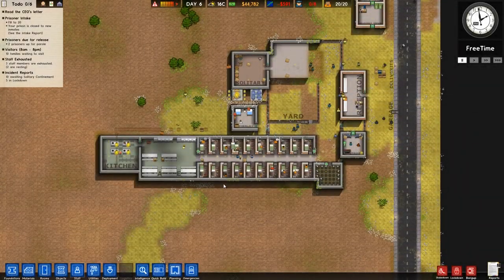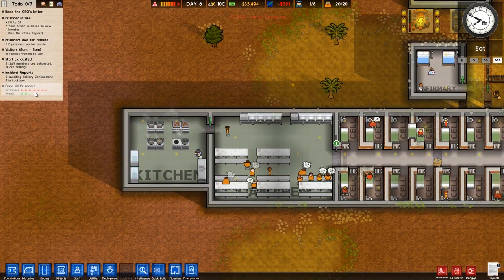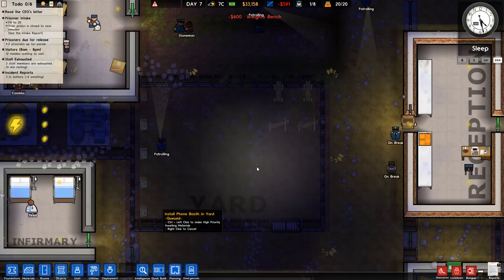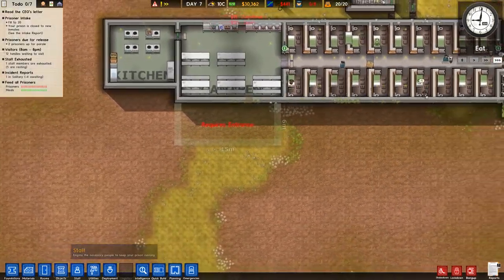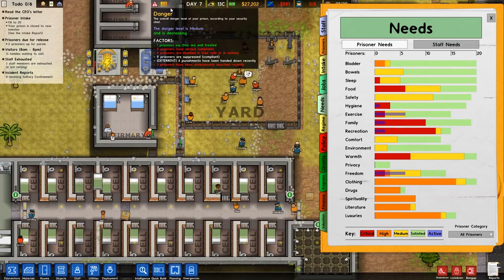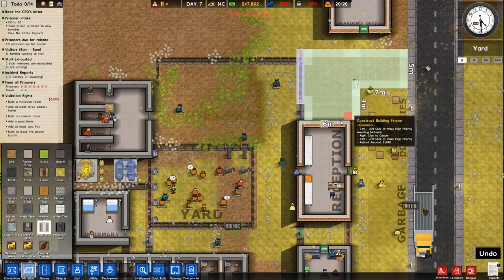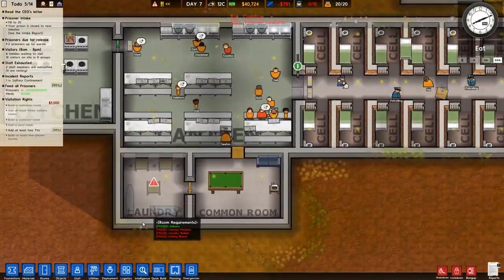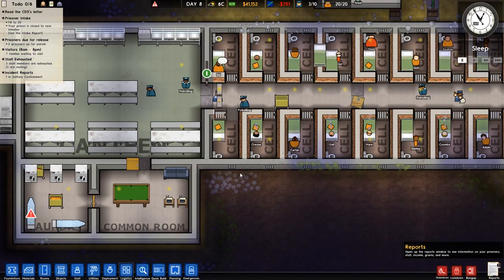Let's Play Prison Architect Version 2.0 - Episode 04 - "Visitation, Common Room"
In this episode of let's play Prison Architect Version 2.0, I improve the quality  of life for my prisoners by adding a common room and visitation area.

In Prison Architect Version 2.0 You Build and Manage A Maximum Security Prison.

Story Mode

Escape Mode

Dig a tunnel, go for the armoury or start a riot and slip out in the chaos, it’s entirely up to you! Figure out how to escape from your own creation, or hit the random button and load one of the 12,000 prisons created by the steam community.